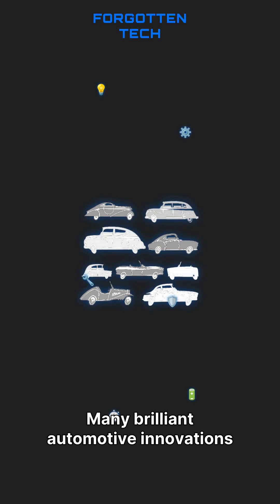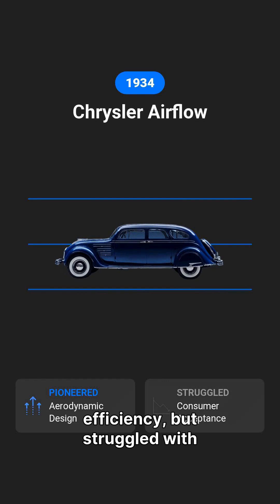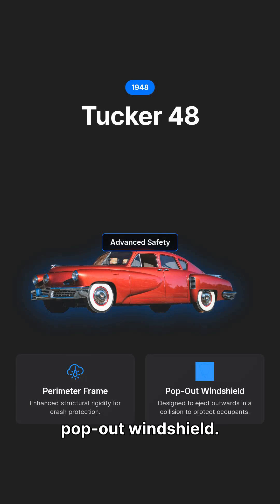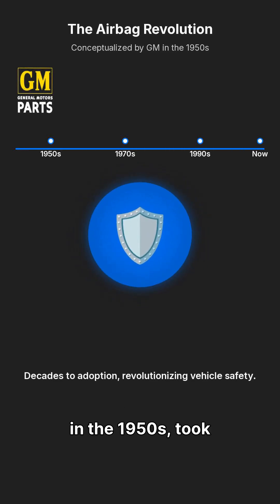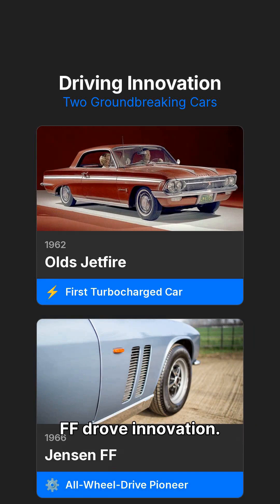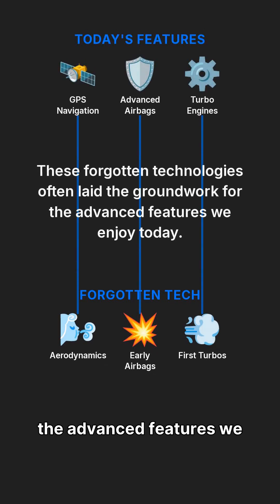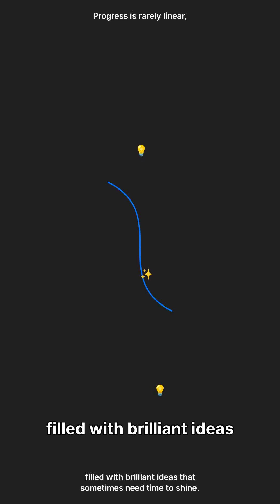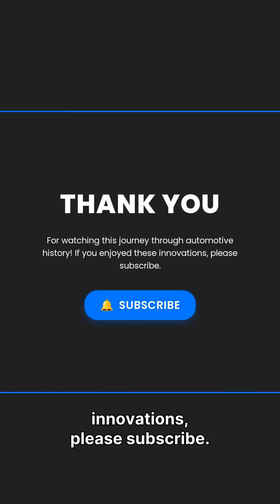FORGOTTEN TECH: THE BRILLIANT AUTOMOTIVE INNOVATIONS YOU NEVER KNEW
The annals of automotive history are littered with ingenious innovations that time and market forces have relegated to obscurity despite their technical brilliance. Consider the Tucker 48's "Cyclops Eye" third headlight that turned with the steering wheel, providing unprecedented nighttime visibility around corners decades before adaptive lighting became mainstream. Equally revolutionary was Citroën's hydropneumatic self-leveling suspension from 1955, which maintained constant ride height regardless of load or road conditions—technology so advanced that Rolls-Royce licensed it for their luxury vehicles. Few remember Chrysler's turbine-powered cars from the 1960s that could run on perfume, alcohol, or vegetable oil, potentially freeing America from petroleum dependence half a century before today's alternative fuel conversations. The Cord 810's "coffin nose" design of 1936 pioneered front-wheel drive, hidden headlamps, and variable-pitch fan blades in an aerodynamic package that influenced automotive design for decades. Perhaps most forgotten is NSU's Wankel-powered Ro80 from 1967—a sleek, futuristic sedan featuring a smooth-running rotary engine, semi-automatic transmission, and aerodynamic design that predicted automotive styling trends by twenty years, only to be undone by reliability issues that tarnished an otherwise visionary concept.